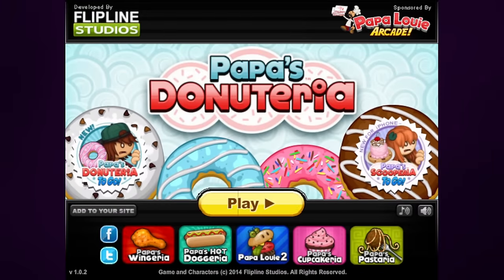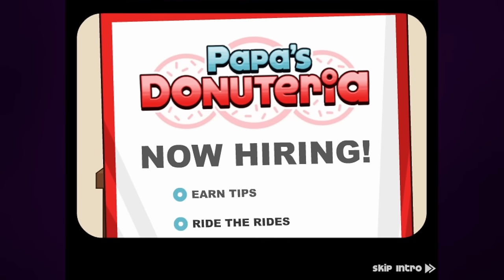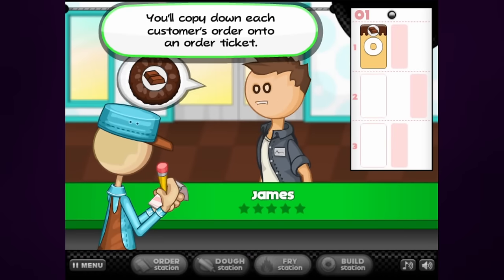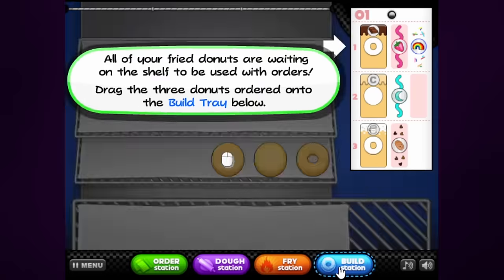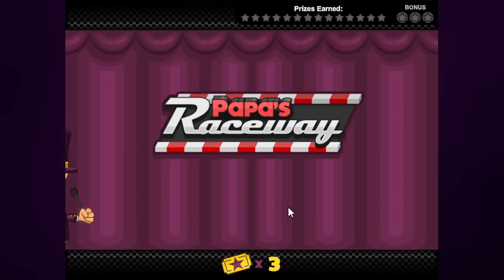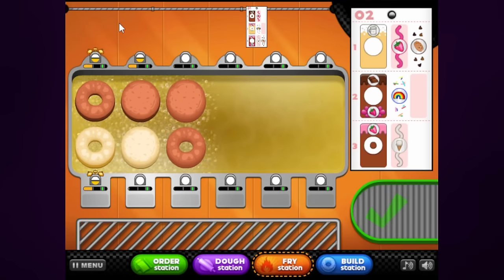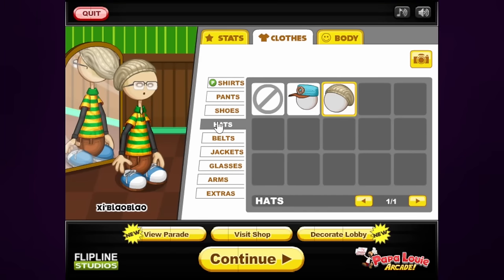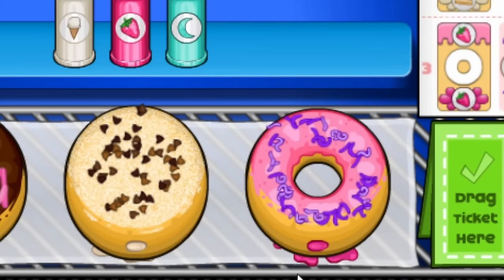Losing My Mind Over Papa's Donuteria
Once, an alien came to Earth in a poorly constructed human disguise. Xi'blaoblao integrated itself into this world and discovered what it truly means to be human: working long shifts for little pay for the culinary mastermind Papa Louie. So it's time to fry, glaze and serve the signature cultural dish of humanity, Donuts.

For some reason I kept calling Crystal's Mink "Minx". All I can say is 26:17

*- Additional Music-*
Interlude - Larry Owens
This is Halloween - Danny Elfman/Yoko Shimomura